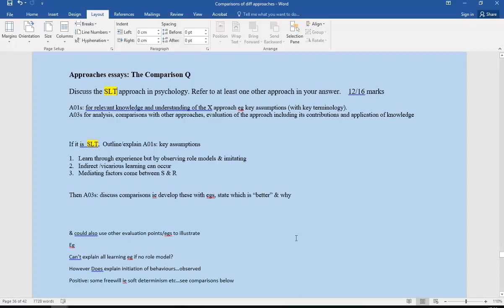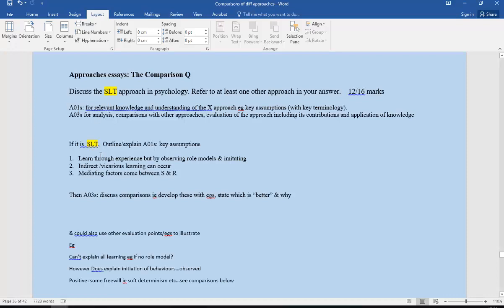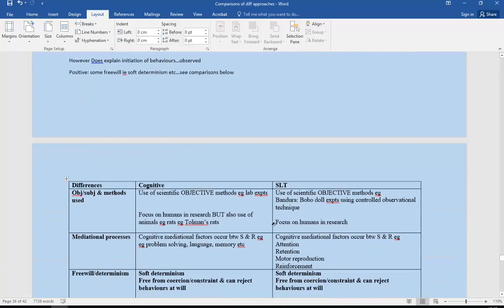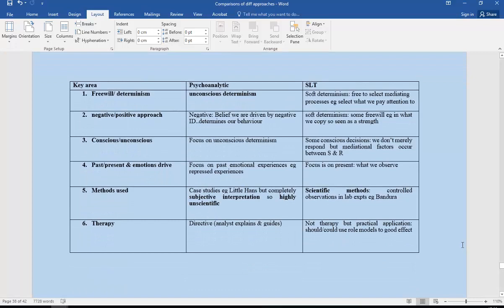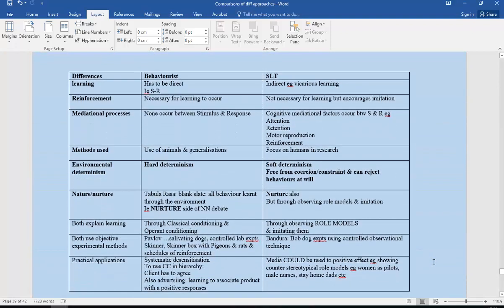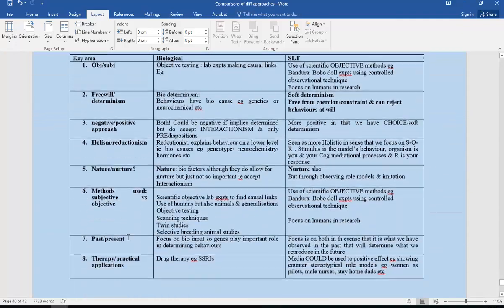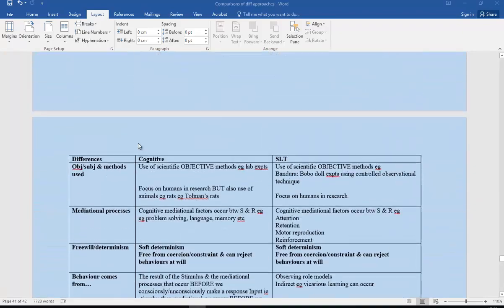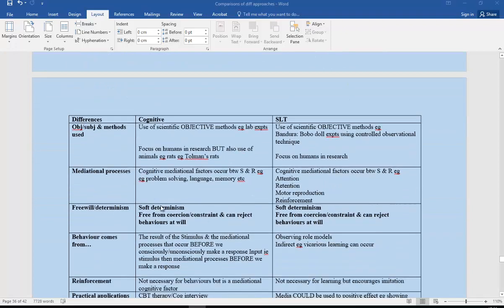Approaches 3b: comparison SLT with other approaches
AQA Psychology, Approaches SLT comparison 3 min summary against other Approaches for Paper 2